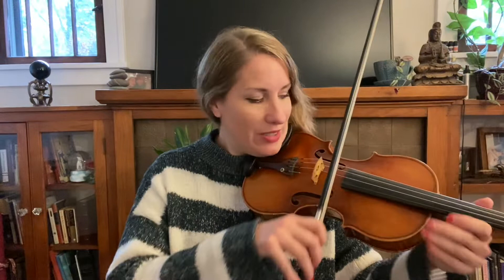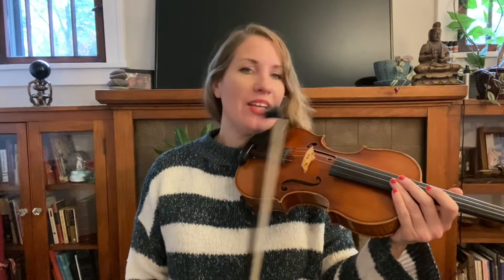La Cucaracha (mariachi fiddle)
3 parts

Part 1: 0:00
Part 2: 1:50
Part 3: 3:19

Check out my online school Fiddle Life where you can take FULL lesson tutorials with me as the teacher.  Sheet music PDF’s are provided as well as practice videos, lessons, and performance videos.